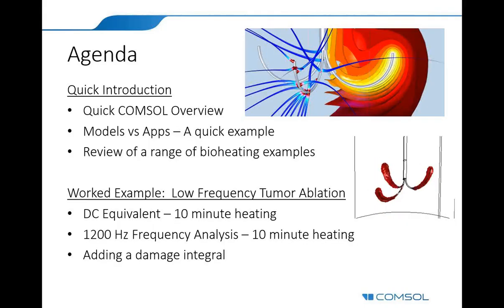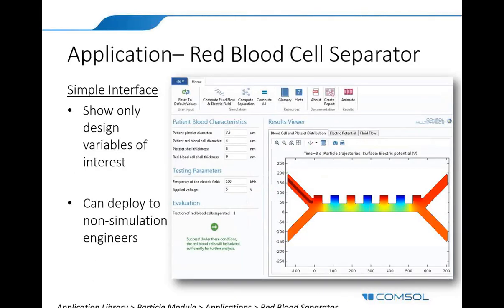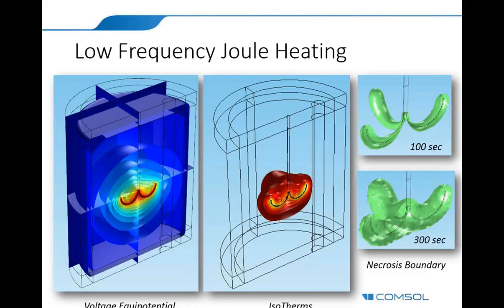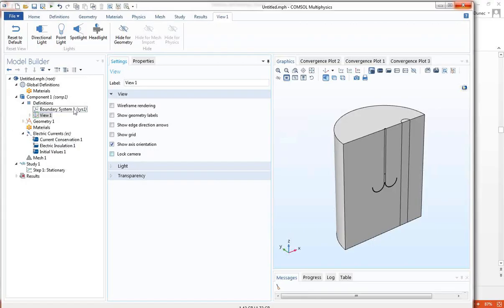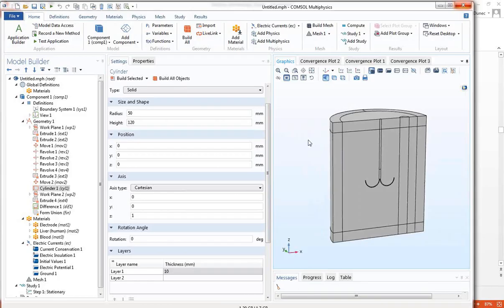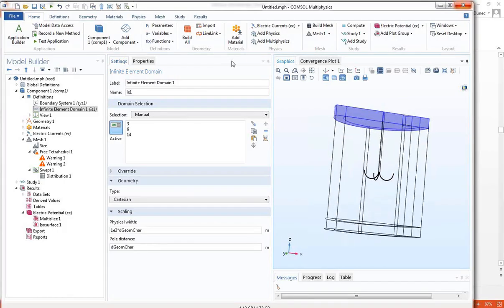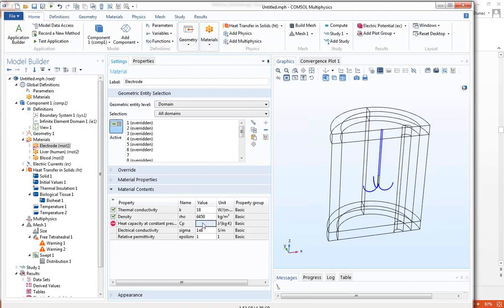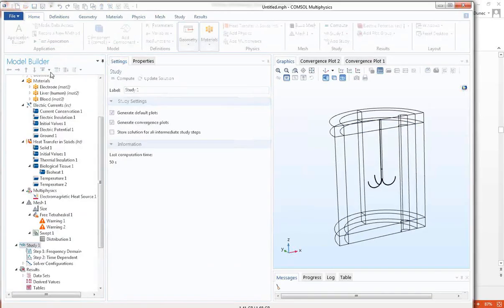Simulating Bioheating and Tissue Ablation in the COMSOL Software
Simulating Bioheating and Tissue Ablation in COMSOL Software 🩺
In this video, we explore how COMSOL Multiphysics® is used to simulate bioheating and tissue ablation, helping researchers and medical professionals design more effective thermal therapies. By modeling heat transfer, electromagnetic fields, and tissue response, multiphysics simulation plays a crucial role in optimizing procedures such as radiofrequency (RF) ablation, microwave ablation, laser therapy, and focused ultrasound treatments.

🔹 Key Topics Covered:
✅ Fundamentals of bioheating and thermal effects on biological tissues
✅ Simulating heat transfer in tissues using bioheat equations
✅ Modeling RF, microwave, and laser-based ablation techniques
✅ Understanding thermal damage and tissue coagulation
✅ Case studies: Applications in tumor treatment, cosmetic procedures, and surgical planning
✅ How multiphysics simulation improves precision and treatment outcomes

This tutorial is perfect for biomedical engineers, medical physicists, researchers, and COMSOL users interested in advancing thermal therapy simulations for medical applications.